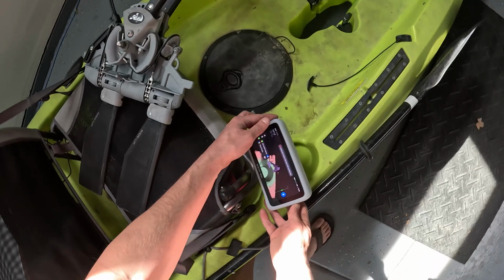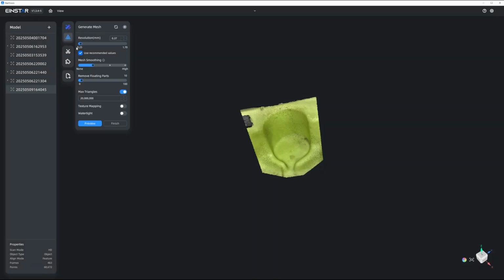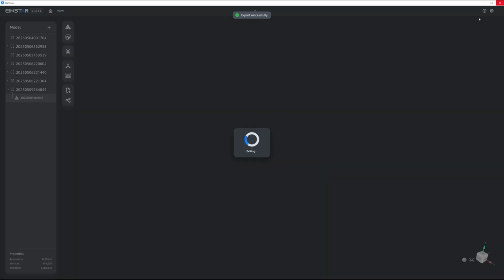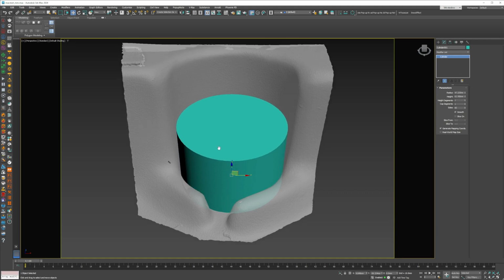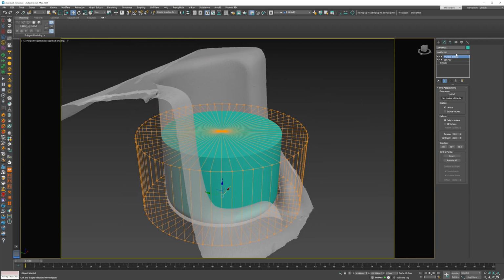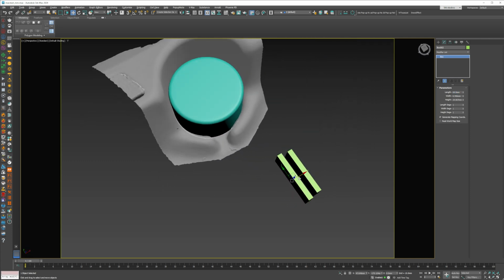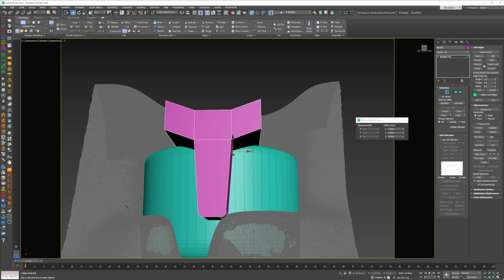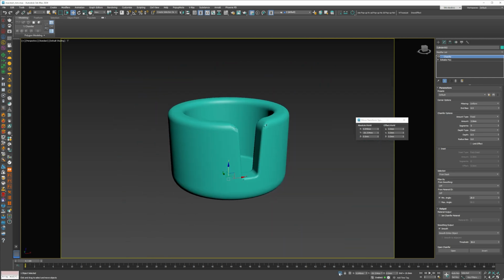I 3D Scanned My Kayak’s Cupholder and Made It Better!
In this video, I used my Einstar Vega 3D scanner to capture the exact shape of the cupholder area in my kayak. Then I brought that scan into 3ds Max, tweaked the design to fit my favorite beverage better, and now I’m getting ready to 3D print the final part!

Whether you're into 3D scanning, modeling, or printing — or just want to make your gear fit your lifestyle — this DIY kayak mod shows how powerful custom fabrication can be.

🛠️ Tools used:
– Einstar Vega 3D Scanner
– Autodesk 3ds Max
– [Your 3D printer model]

💬 Have questions about the process or want to see more mods? Drop a comment!

00:00 - Intro
00:41 - Scanning
03:00 - Processing The Scan Data
04:29 - Modeling The Cupholder